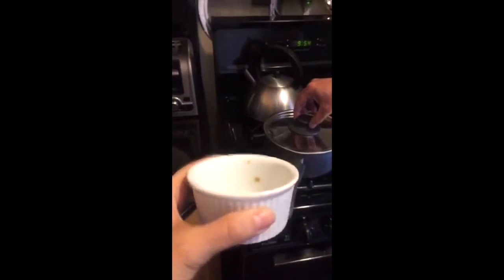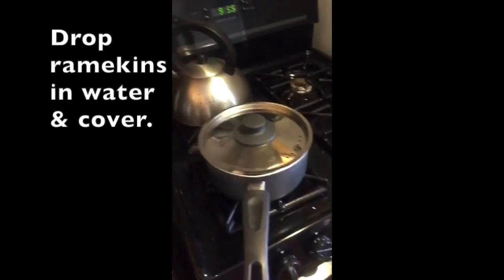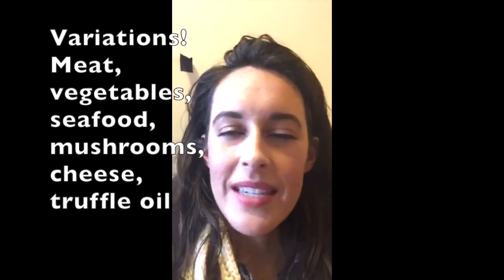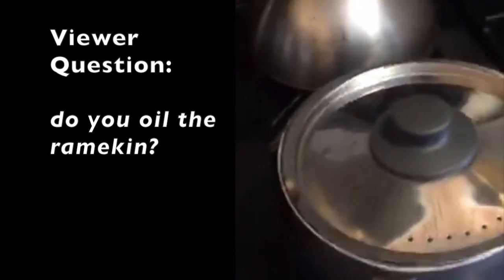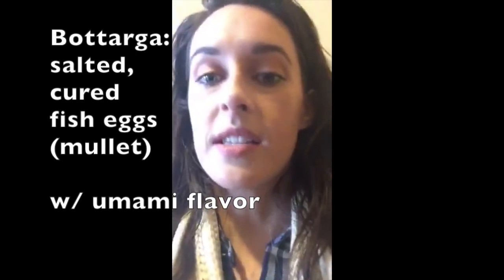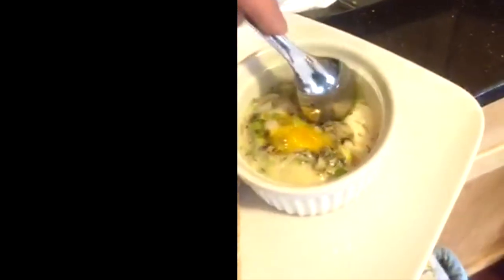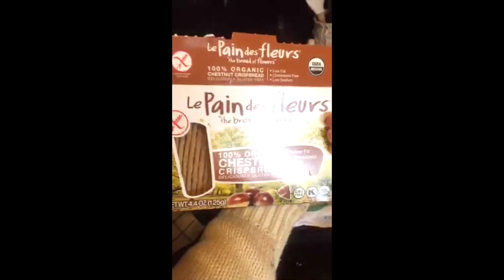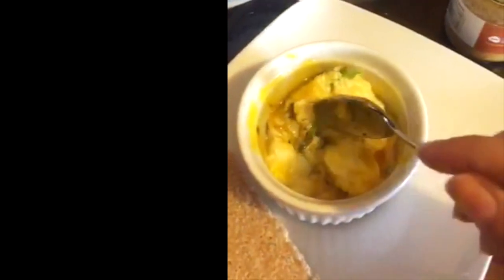Periscope Broadcast: Eggs En Cocotte via Jacques Pepin - Eggs in Ramekins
**This video is from a live broadcast via the Periscope app. I've added text of viewer comments/questions for easier viewing. Please forgive the choppy audio. The recording seems to skip a little when I'm switching from the front to back camera.

Jacques Pepin is a famous French chef, known for his approachable recipes to classic French cooking. I'm using this recipe from his Essential Pepin cookbook.

The demonstration shows a basic recipe for cooking eggs to serve for brunch, lunch, or dinner appetizers. It is easy to make several at one time or to set up a customizable bar of flavors and condiments so your guests can make their own.

My demonstration shows bottarga, dill, cheese, and green onions.